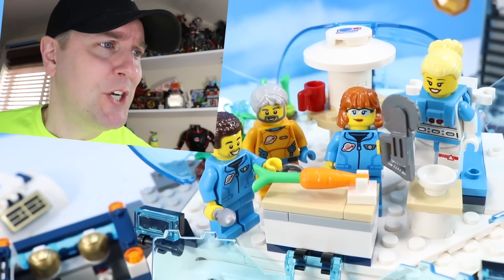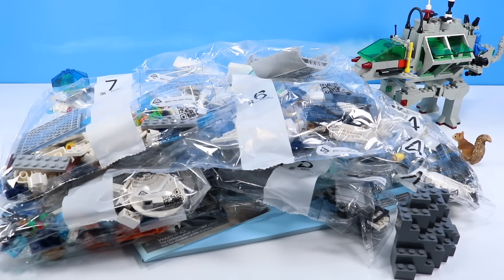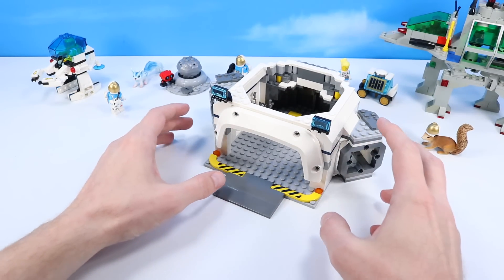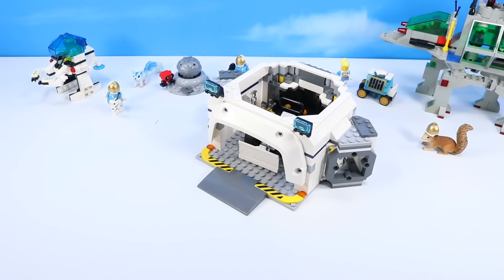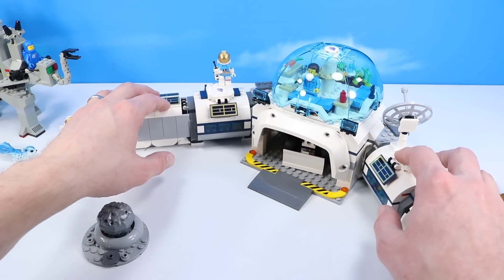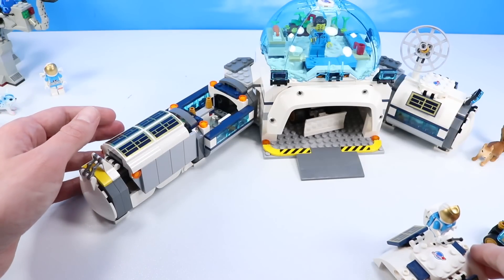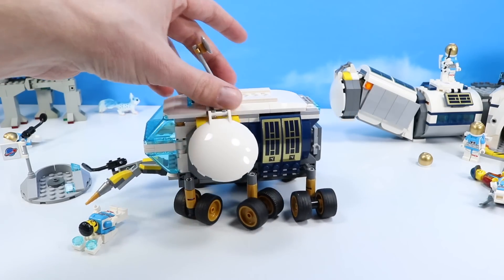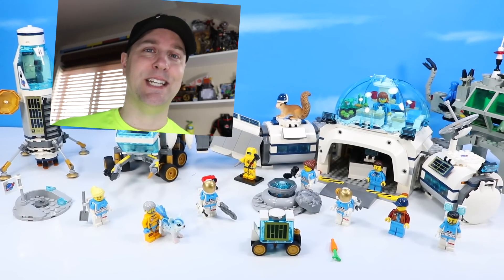LEGO Lunar Research Base and Roving Vehicle NASA Artemus Concept Theme Review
LEGO Lunar Research Base and Roving Vehicle NASA Artemus Concept Theme Review! Dan at Squirrel Stampede builds together the LEGO Lunar Research Base Space inspired by the NASA Artemus Concept. Construct an exciting LEGO Lunar Research Base for the Moon, with various work stations, LEGO Astronaut Minifigures, Moon Rocks, Sky Cranes, and Lunar Lander Rocket! Discover the mystery of the Moon Carrot! And is that a LEGO Mixel in orbit?